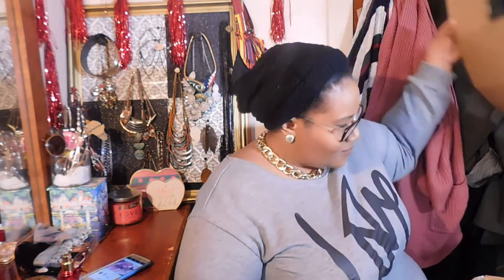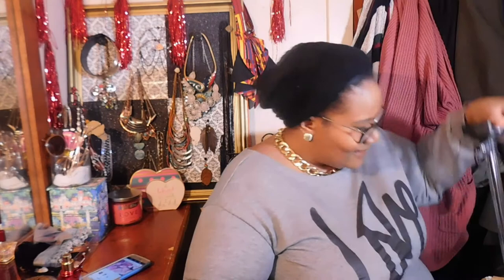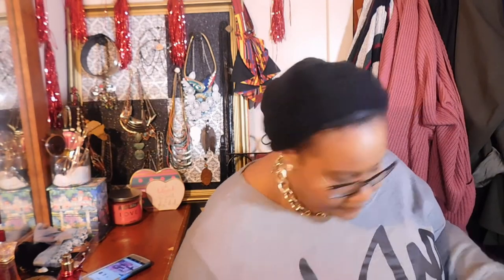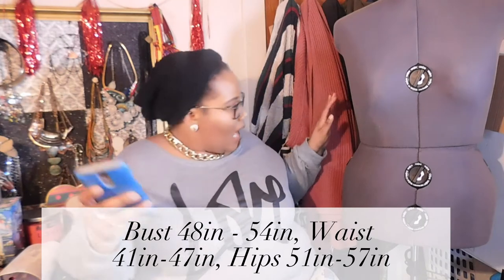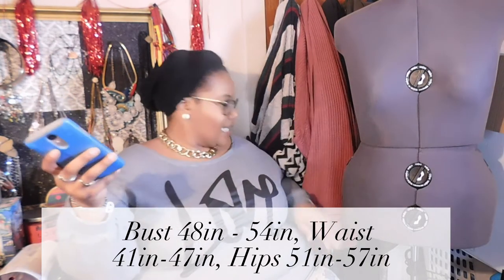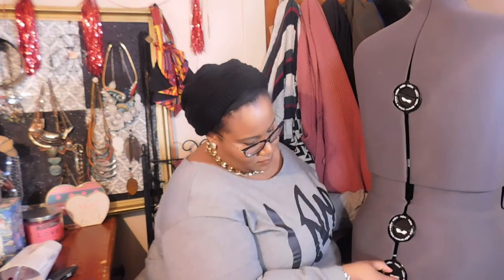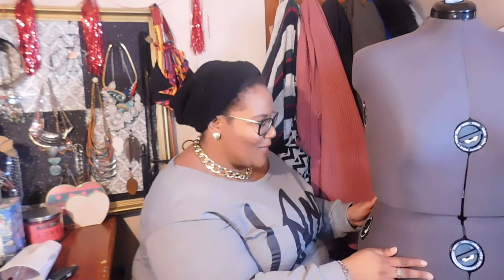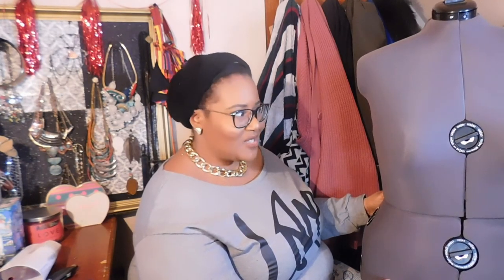Dritz Dress Form Unboxing| It's so Official Now!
Well here is a special little video Stylers!!! My ma got me the best bday gift EVER!!! I finally have a dress form of very own! You Stylers may get tried of me now best you are going to be seeing this in almost ever video for now on.

Dritz Twin-Fit Dress Form, Full Figure

At the time I purchase the dress form it was $176. It is now listed for $214

 Snapchat. @NadznNaNa
Twitter. @fullstyleinc